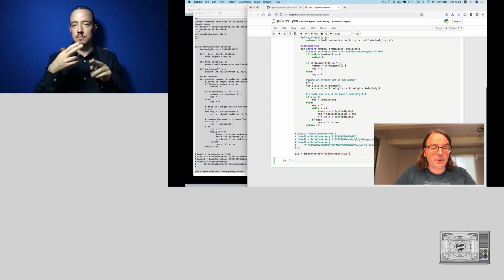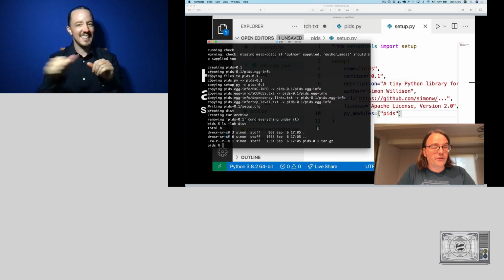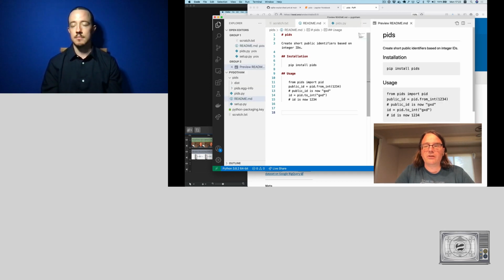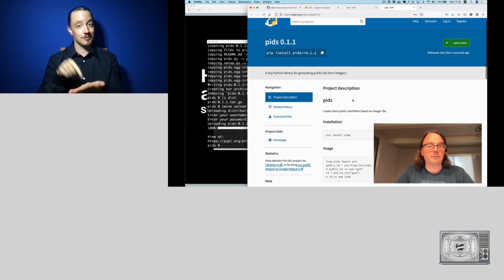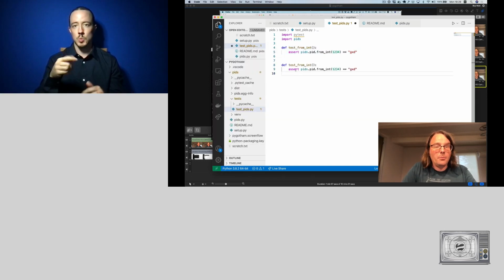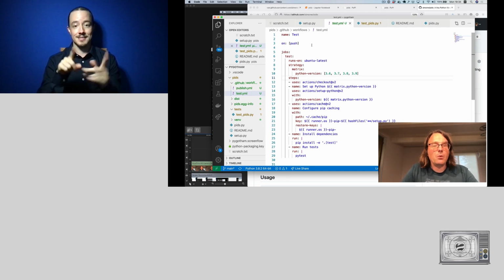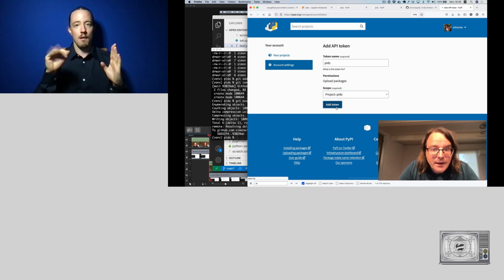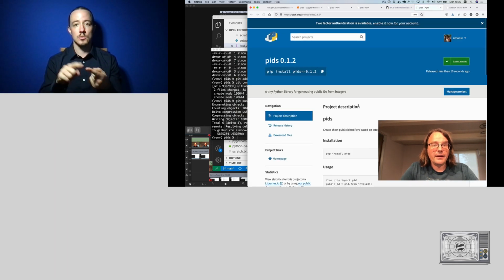How to build, test and publish an open source Python library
Speaker:  Simon Willison

I currently maintain over 100 Python packages on PyPI. This is a lot! The secret to managing this many packages is comprehensive automation powered by GitHub Actions.

I’ll show you how to use cookiecutter, pytest and GitHub Actions to develop a new Python library, add tests, run continuous integration and automatically publish new releases of your package to PyPI.